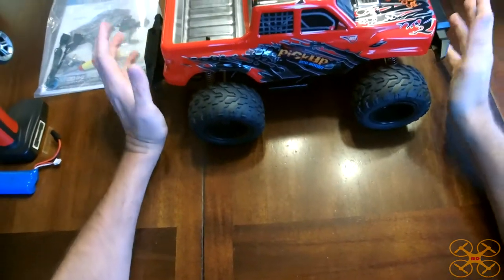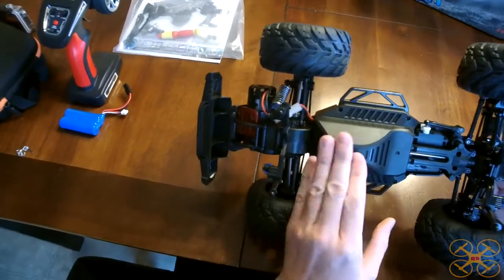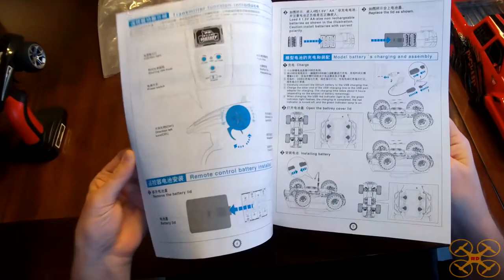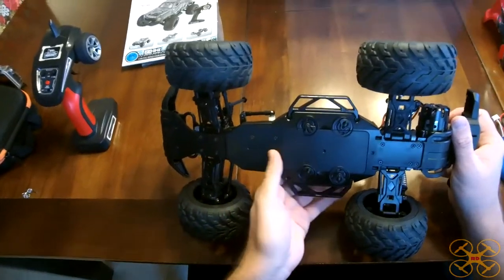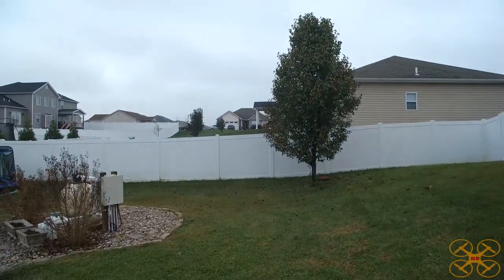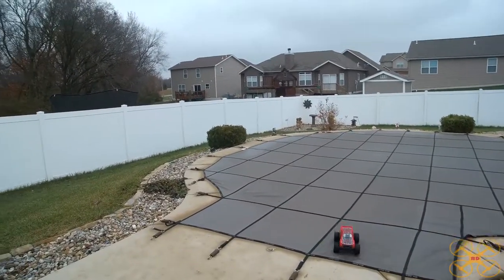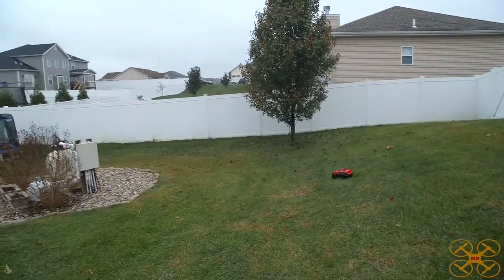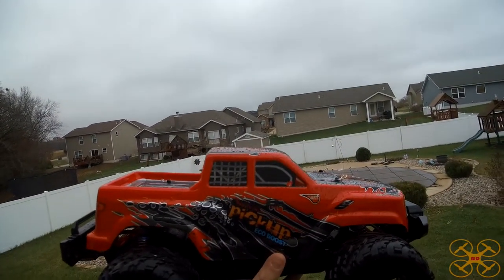Meisty 8812 4WD R/C Truck Review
This is an nice intermediate level 1/12th scale 4WD R/C truck that looks slick and drives nice. It features fully proportional steering and throttle powered by a 390 brushed motor and a 2s 1500mah Li-On battery.
($75.99 at TomTop using code HYRCCART at checkout)

HUGE THANKS to Robin Savage from Pegasus Producciones for the amazing intro! Please visit his website if you need any video production work.